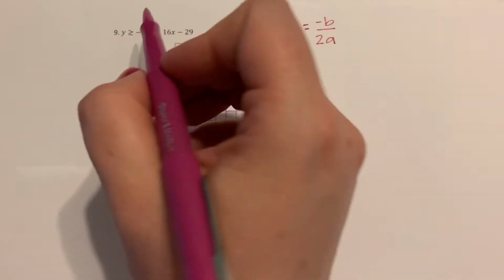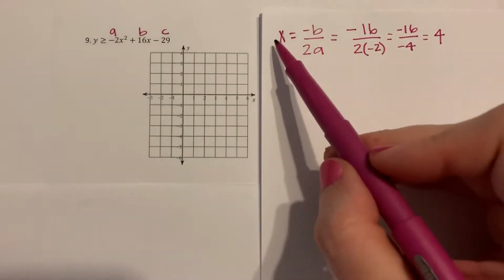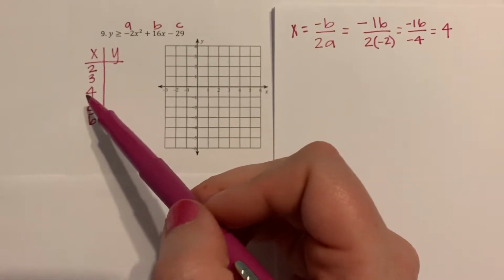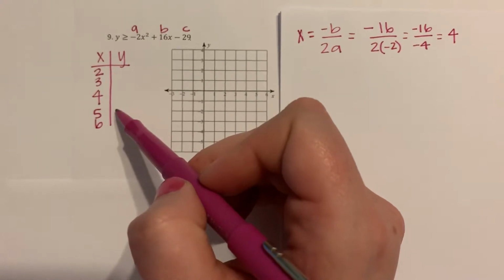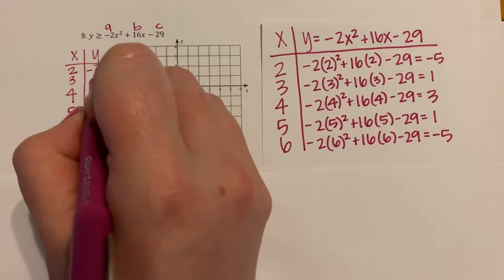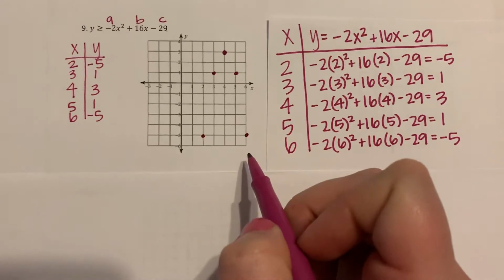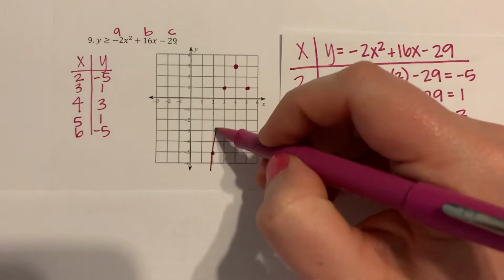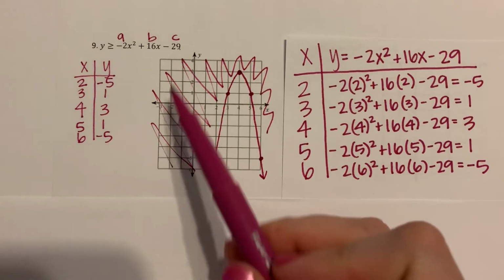Graphing a Quadratic Inequality